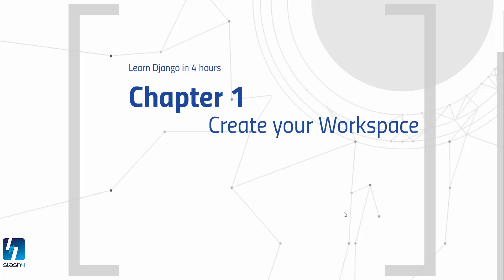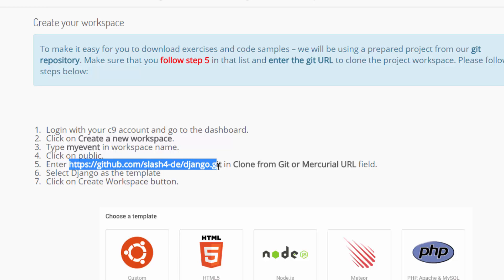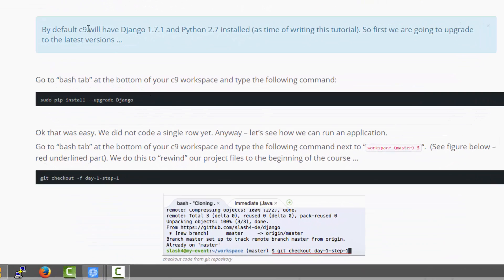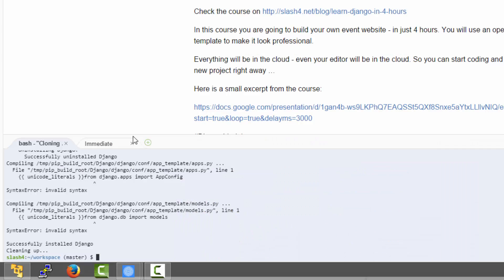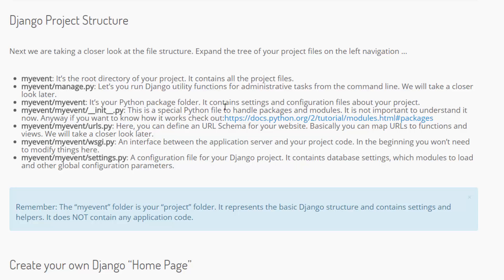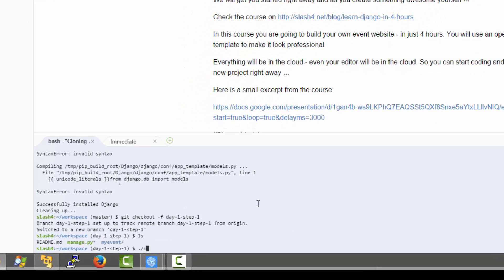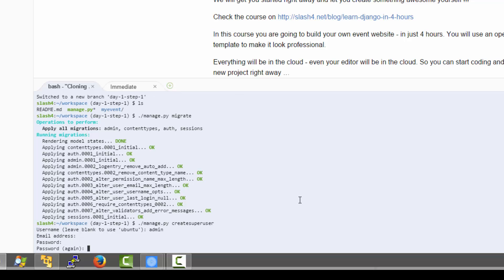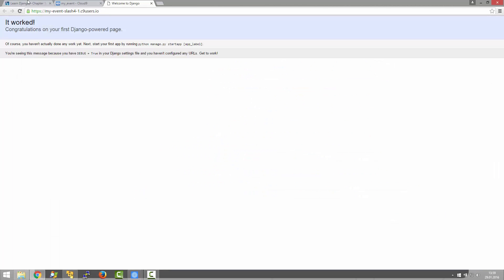learn django in 4 hours - chapter 1: create your workspace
This video is part of the course "Learn Django in 4 hours" on slash4.net.

In this video I show how to setup your online development environment and your work space for the course.